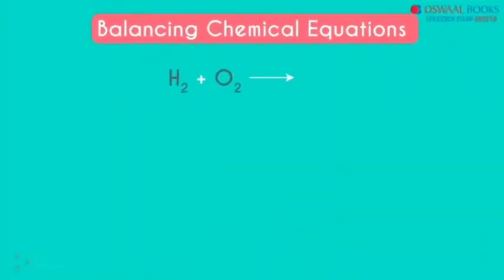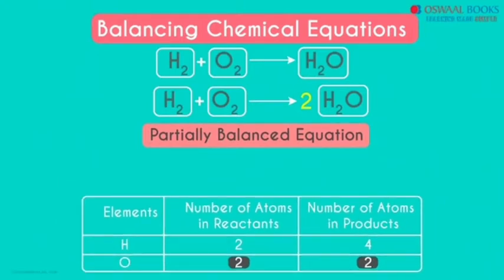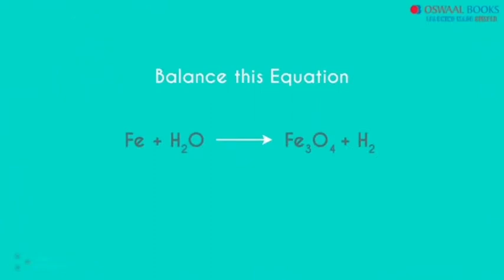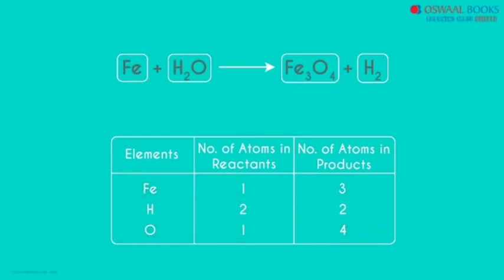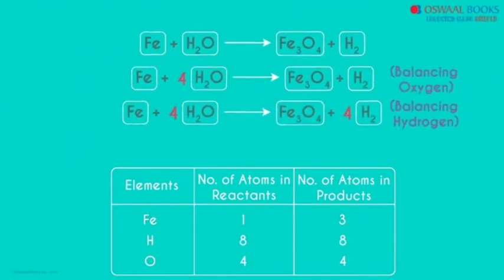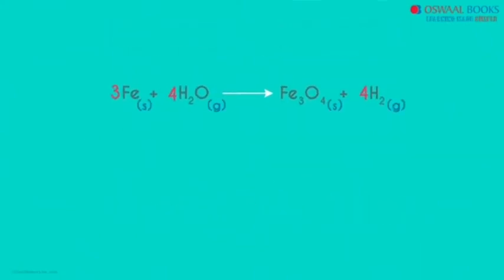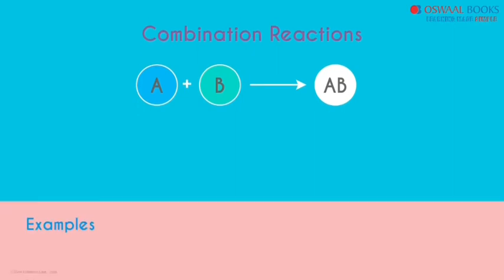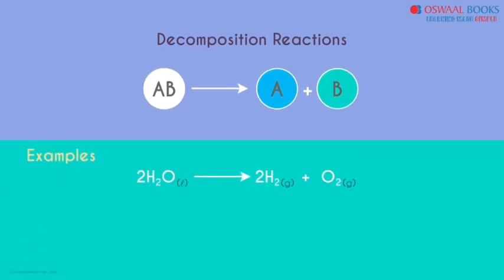Chemical Reactions and equations | Class 10 | Chemistry | Part 2 |Animated Vedio | Free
Chapter. 1
Chemical reactions and equations Ncert science animated Explanation Part 2